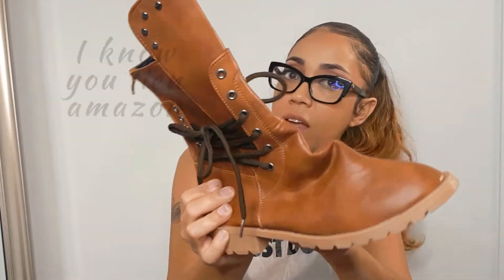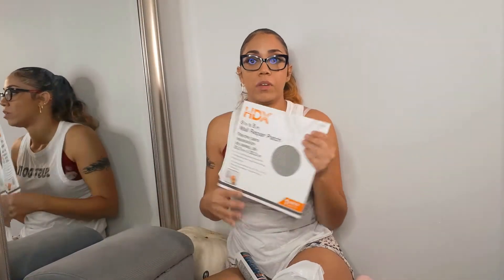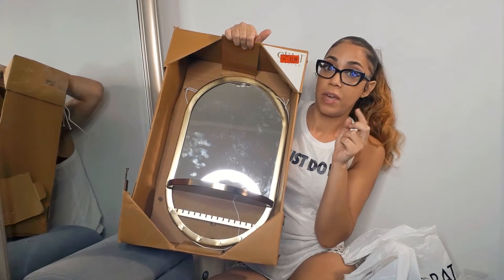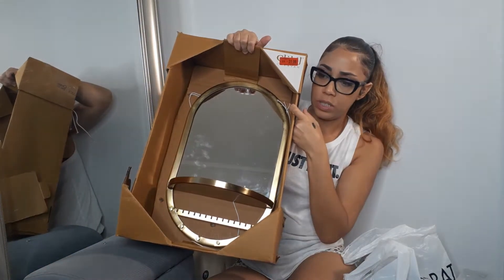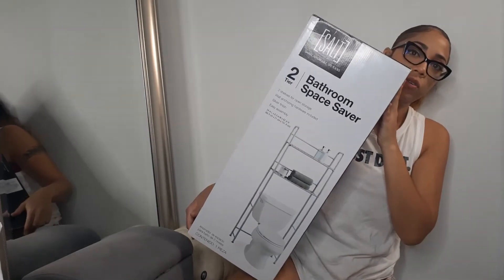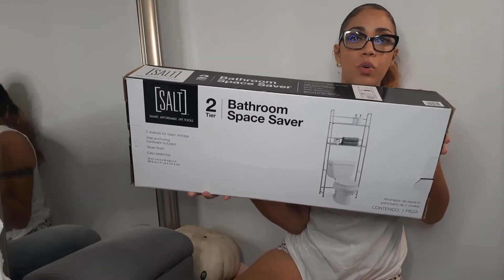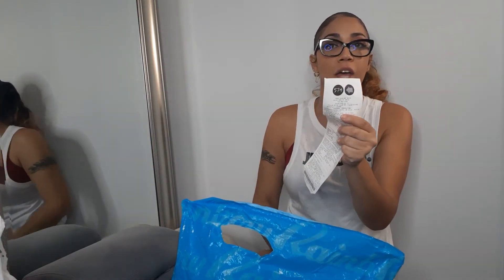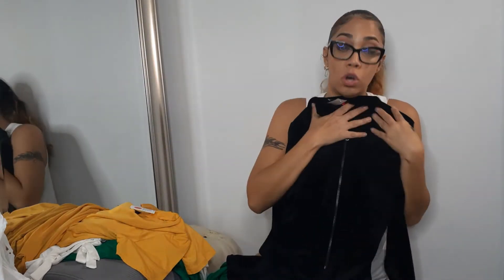Amazon tried me! Bed bath&beyond closing. Stuff I bought this week. Stores closing extra percentage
Throughout the week I bought a bunch of things. Some were definitely hits and ofcourse I had some misses. Also stores closing with extra discounts available. Just chill and hang out with me.